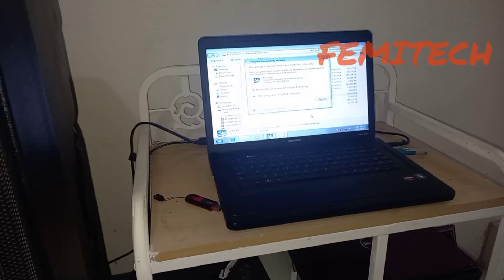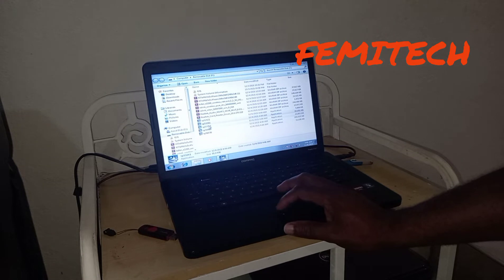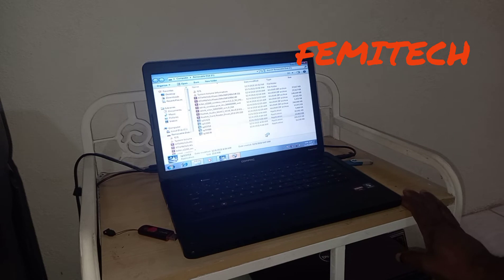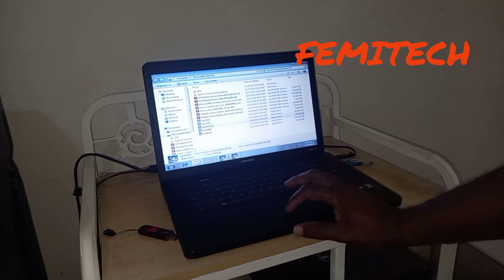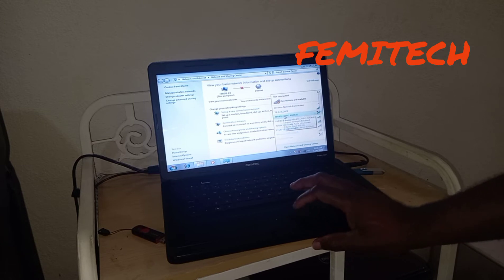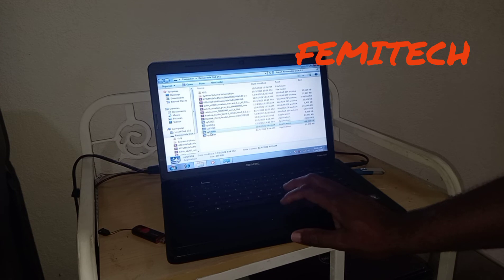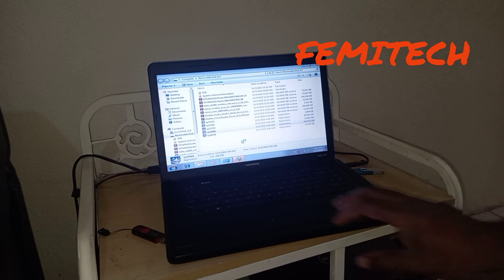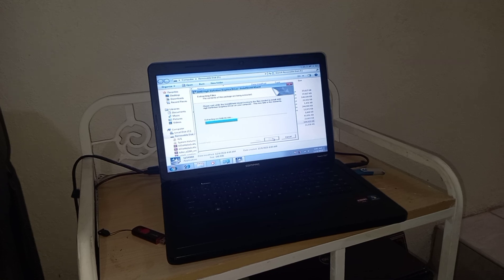HOW TO INSTALL WINDOWS 7 WIRELESS DRIVER - COMPAQ Presario CQ57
This video tutorial will show you how to install the wireless driver for COMPAQ Presario CQ57 Laptop.